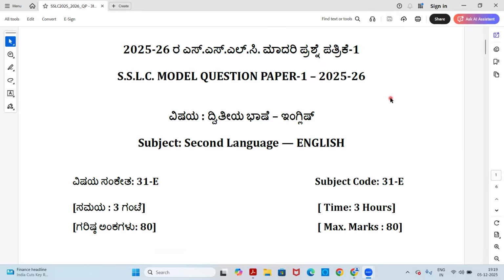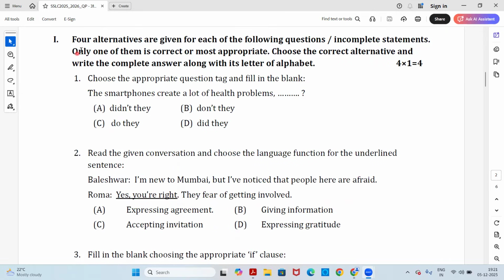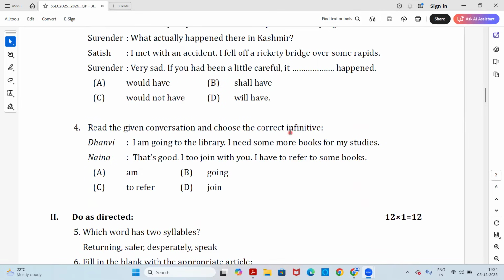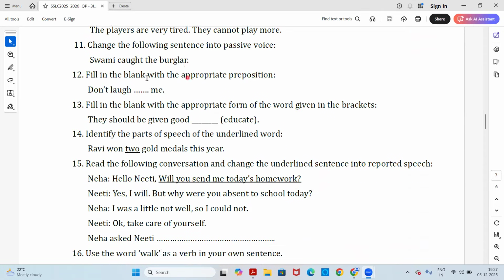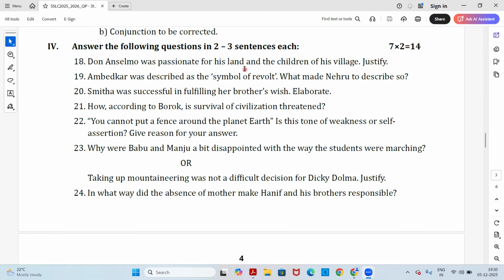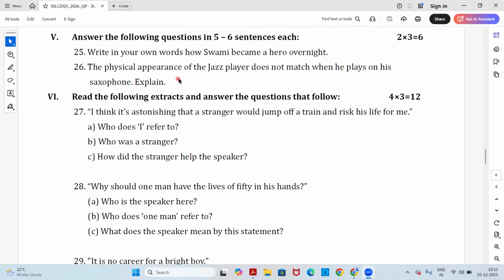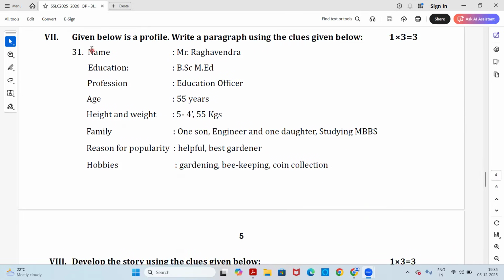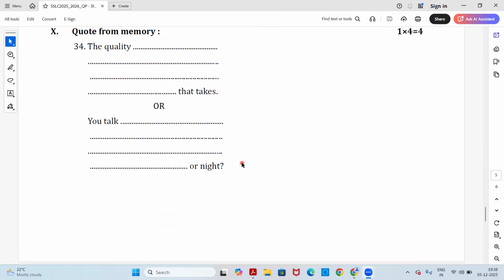SSLC Second Language English Model Question Paper 1 (2025–26) | Exam Preparation & Scoring Tips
Prepare confidently for your SSLC exam with this complete walkthrough of the SSLC Second Language English Model Question Paper – 1 (2025–26).
In this video, we solve the entire model paper step-by-step, helping students understand the pattern, scoring areas, and the best strategies to improve marks.

📌 In This Video You Will Learn:
✔ Model Question Paper – 1 kinds of questions
✔ Grammar explanations + comprehension strategies
✔ Smart techniques to score more in writing tasks
✔ Time management tips for the English exam
✔ Common mistakes students should avoid
✔ Perfect guidance for SSLC 2025–26 exam preparation

This video is ideal for all SSLC students wanting strong preparation and high scores in Second Language English.

SSLC Second Language English,
SSLC English Model Question Paper,
SSLC Model Question Paper 1,
SSLC 2025-26 English,
Second Language English SSLC,
SSLC Board Exam Preparation,
SSLC English Practice Paper,
SSLC English Grammar Questions,
SSLC Important Questions English,
SSLC English Paper Analysis,
SSLC English 2026,
Study With Me SSLC,
SSLC Exam English Guide,